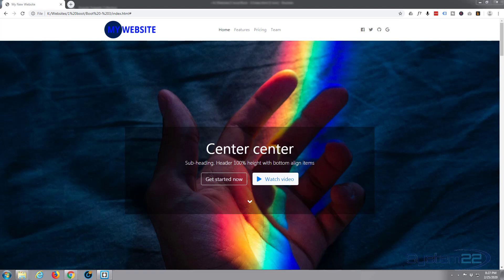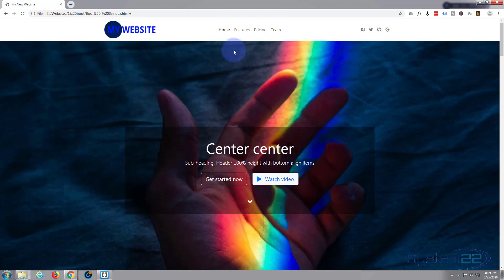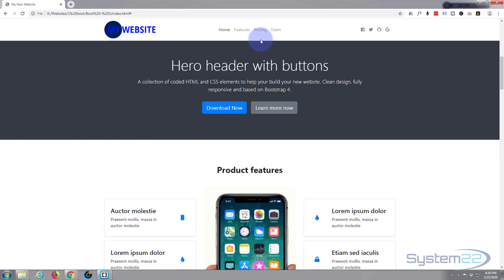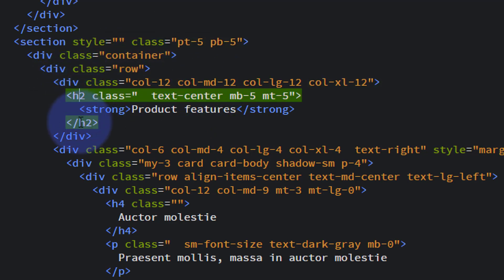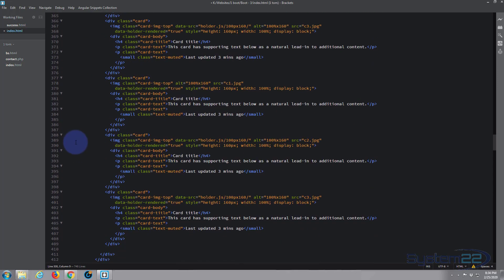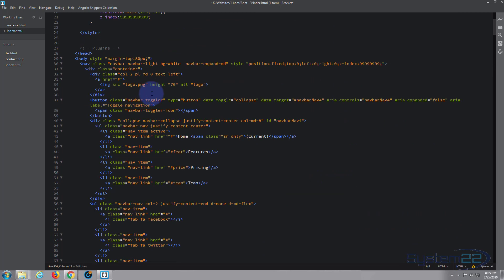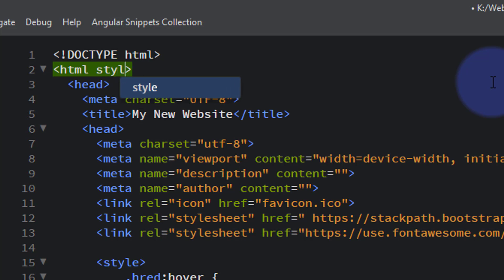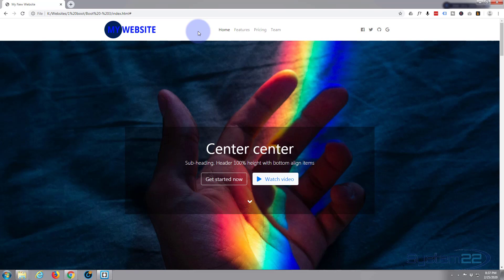Bootstrap 4 Blueprints Menu With Smooth Scroll To Sections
Bootstrap 4 Blueprints Menu With Smooth Scroll To Sections. Bootstrap 4 Blueprints Rapid Page Creation Tool. Bootstrap 4 is an awesome platform, it's really fast loading and lightweight, if you are not creating a blog or e-commerce store I would recommend it over WordPress every time. Blueprints is software that lets you rapidly build wire frame pages using a simple drag and drop system.